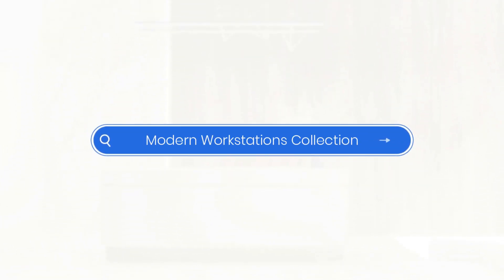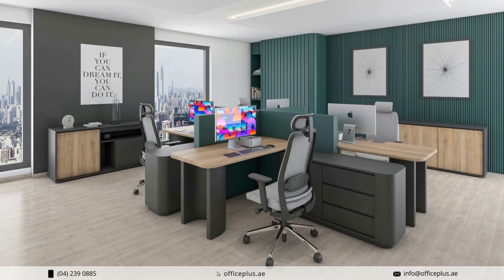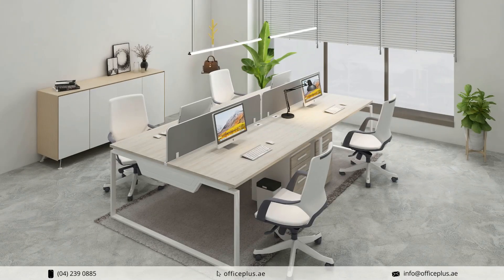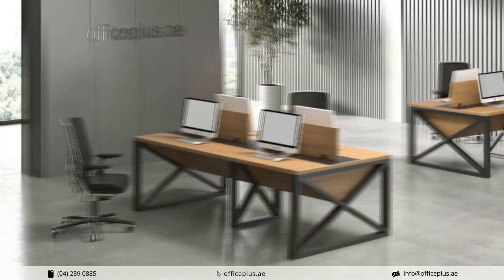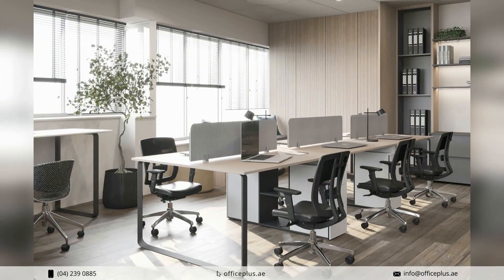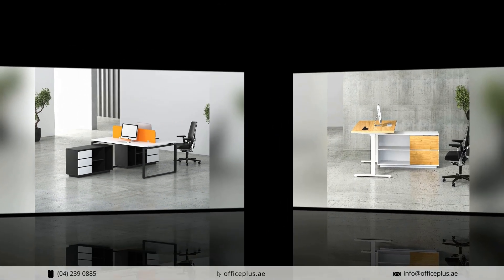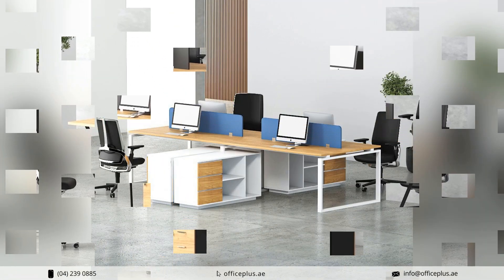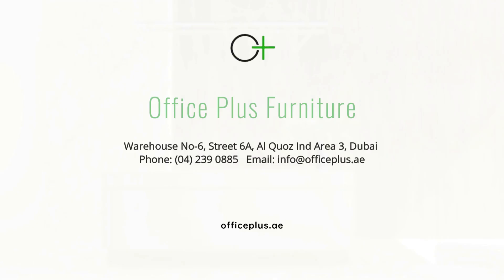Modern Office Workstations Collection | Office Furniture Dubai | High-Quality Office Furniture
Discover our modern office workstations collection – where cutting-edge design meets unparalleled functionality. Transform your workspace today with innovative, stylish, and efficient solutions. Watch now to see how you can boost productivity and elevate your office environment!